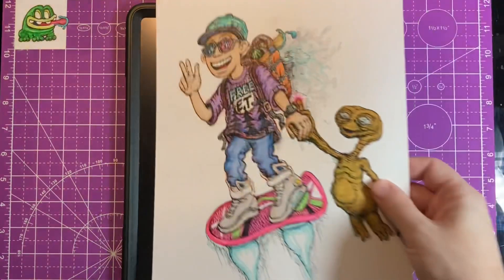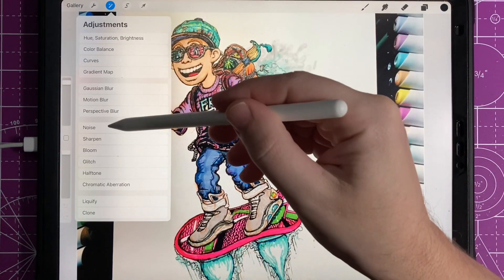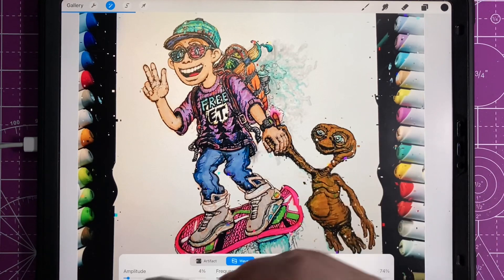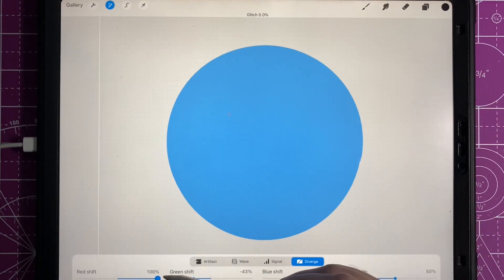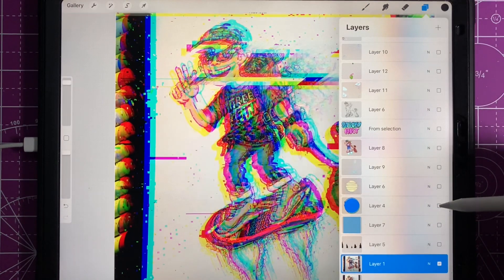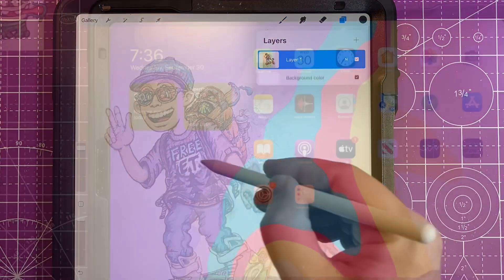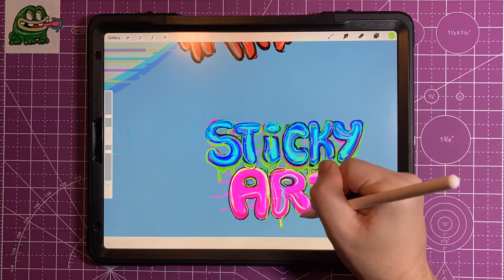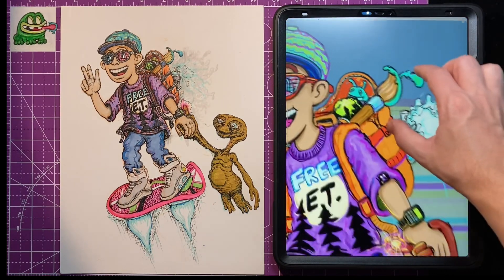Procreate 5x - How to Glitch Effect | Turning Traditional Art Into Digital Art (5 Minute Tutorial)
In this tutorial I show how to use the new glitch effect in the updated Procreate 5x app on my 2020 iPad Pro. I show how to use the 5 new tools to create optical illusion glitch art! Guaranteed to mess with your eyes! I show step by step how to make traditional art into digital art using procreate 5x app. Let me know what you think!?  Let me know if you have any questions below!

This piece is for a contest prompt by the artist Ten hundred called "Reaching New Heights"

You can find more art on IG: @stickyartchannel